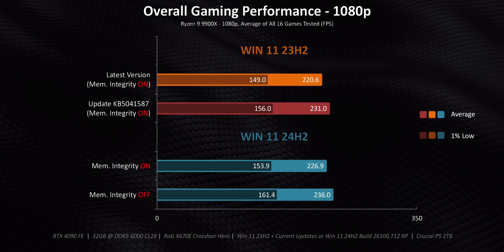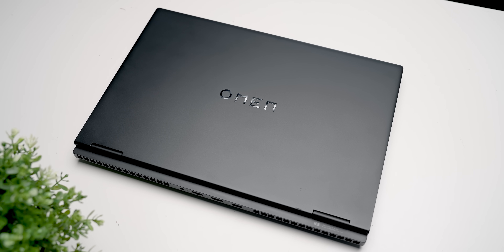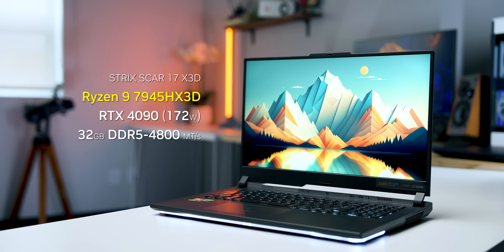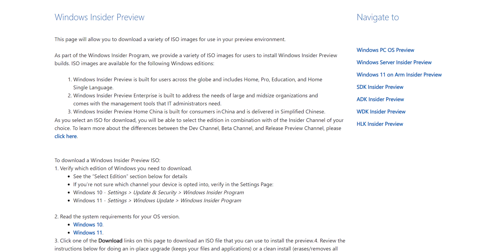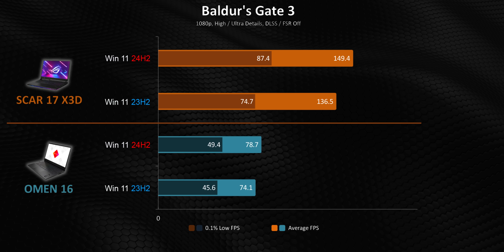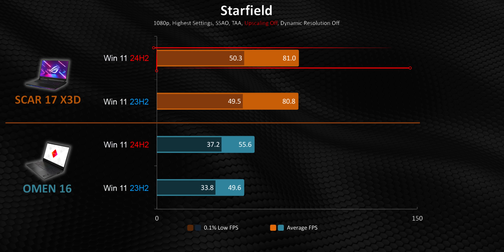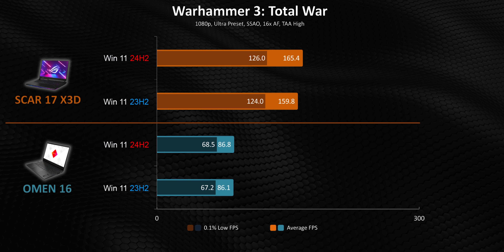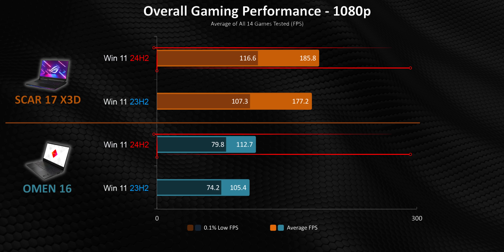Ryzen Gaming Laptops just got Faster - Windows 24H2 Performance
The new Windows 24H2 update is being officially rolled out to Gaming Laptops and given the gaming performance and framerate increases on the desktop, there's some hope for AMD Ryzen gaming laptops too.  So, with this Windows update, do they get better or worse and are the benefits worth getting things like CoPilot installed onto your device?

TIMESTAMPS:
0:00 - Windows 24H2 on Desktops was AMAZING
1:13 - Stacking the Deck
1:53 - Two VERY Different Laptops
2:58 - Sponsor Spot (Phanteks)
3:28 - How We Tested
4:24 - INSANE Results
6:13 - GOOD Framerate Increases
6:55 - Performance Parity
7:38 - Overall Framerates (14 Games)
8:50 - Is Windows 24H2 a Trojan Horse?

Review units either purchased by Hardware Canucks or sent for testing previously. As per Hardware Canucks guidelines, no review direction was received from manufacturer.